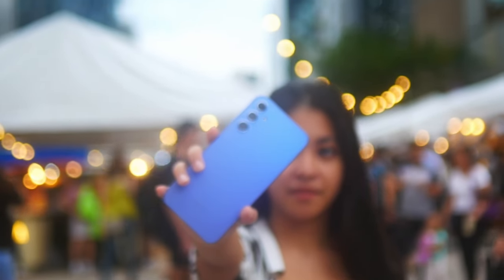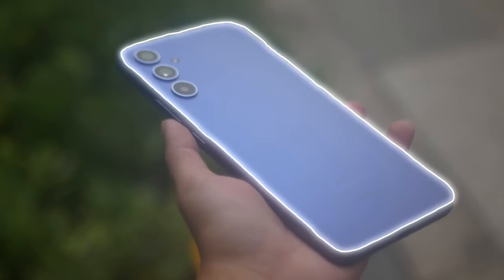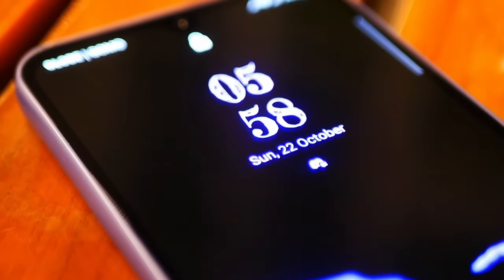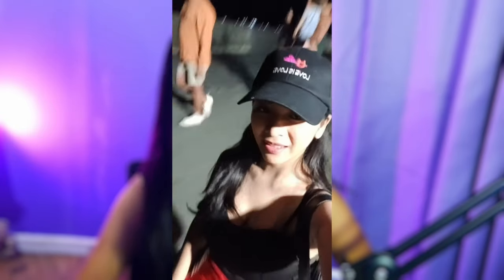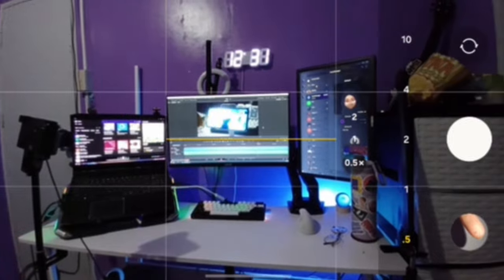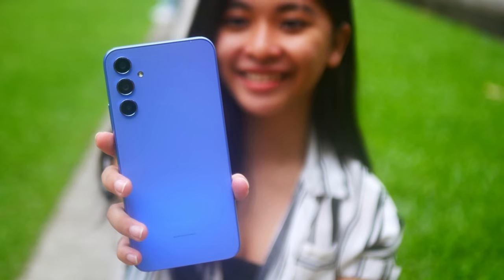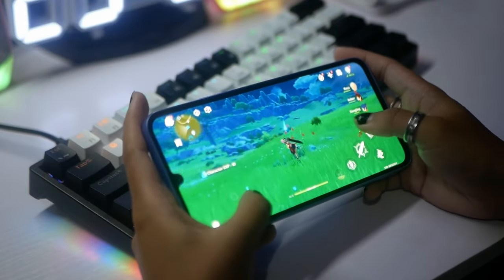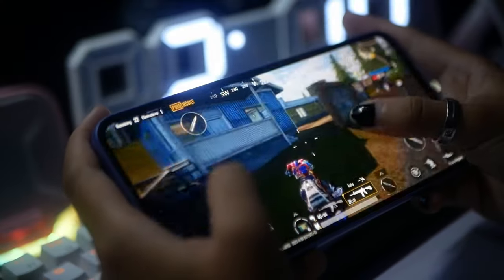Samsung A34 | Best Value for Money?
MUSIC
- Spencer King
ICON
-  shnev.art